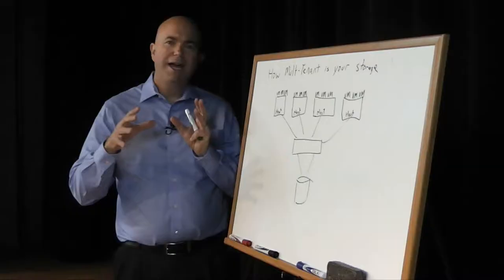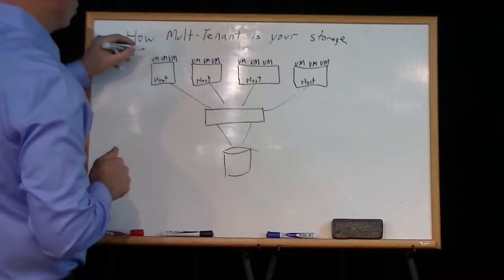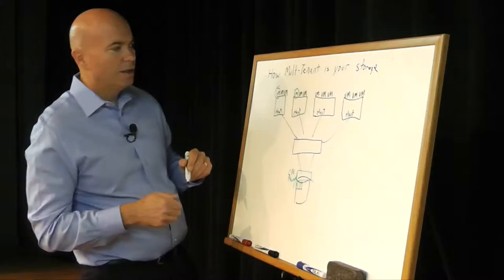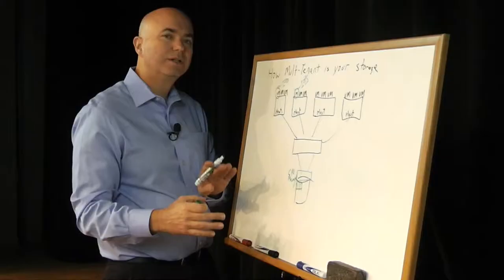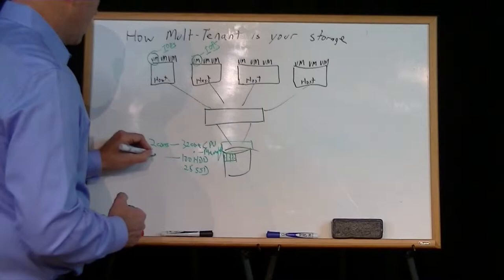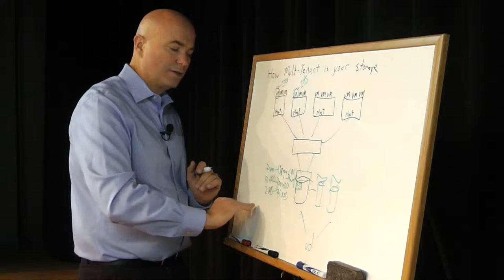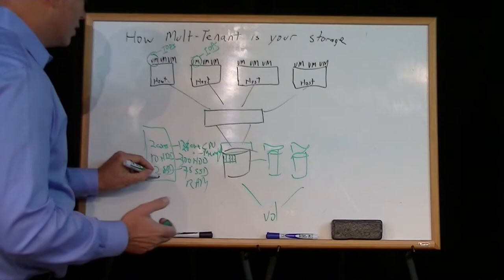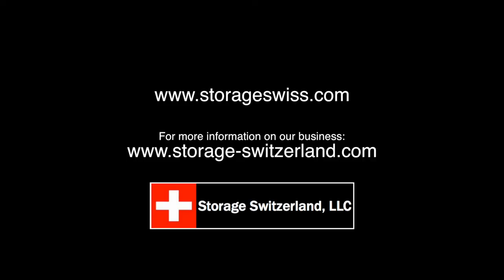How Multi Tenant Is Storage?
In our latest White Board Video, Storage Switzerland Lead Analyst George Crump shows you ways to take the variables out of multi-tenant storage.